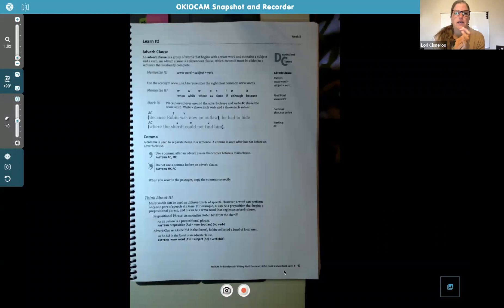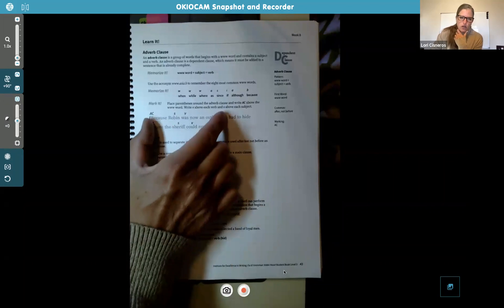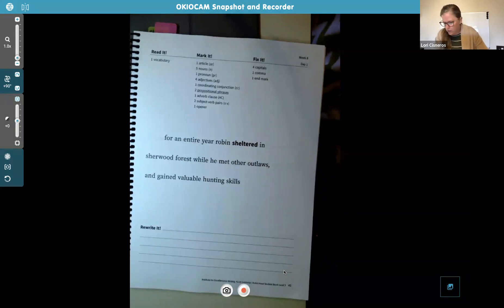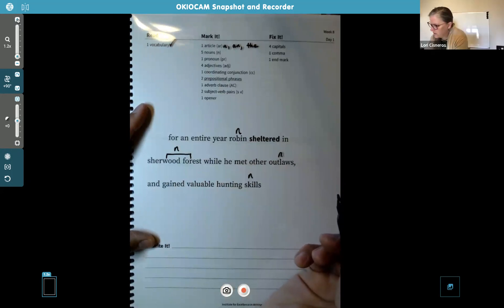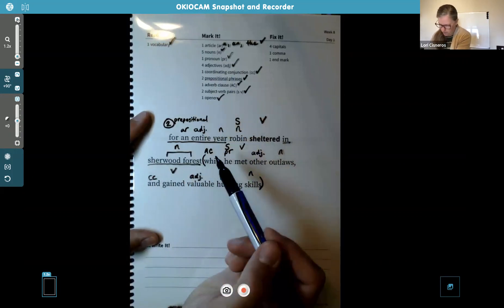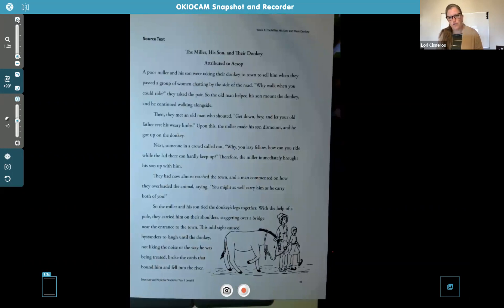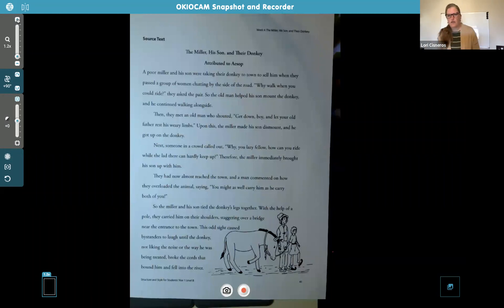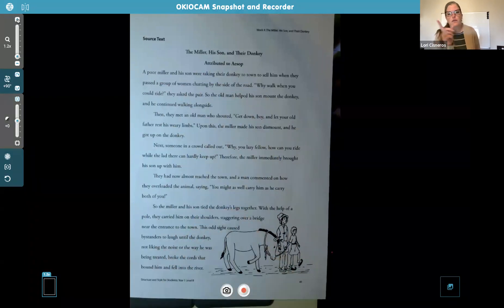Level B 9 45am 10:25